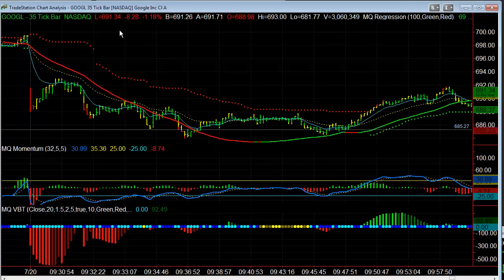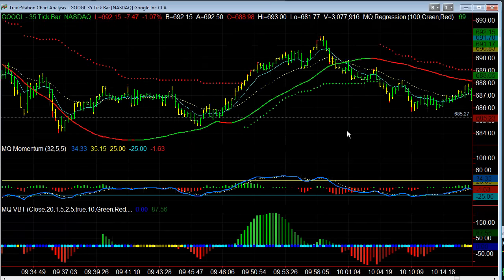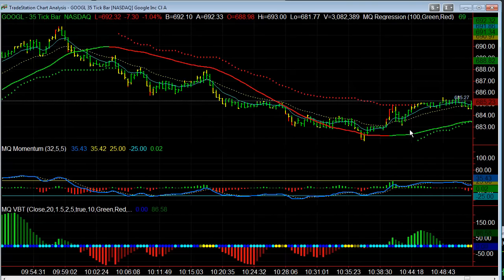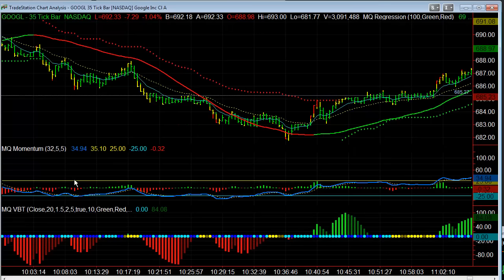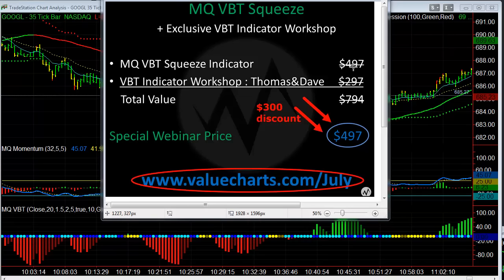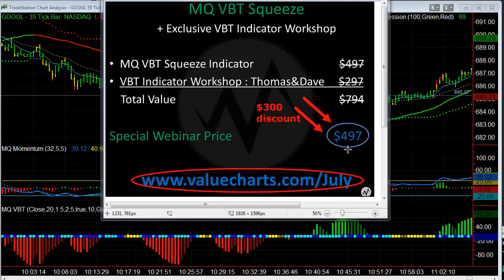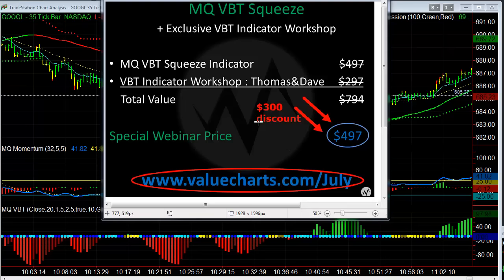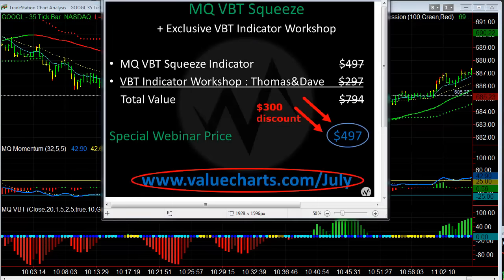VBT Squeeze Indicator Accelerates GOOGL Profits 7 20 15